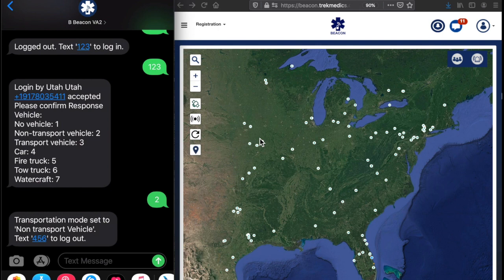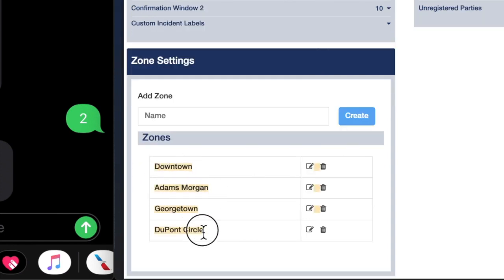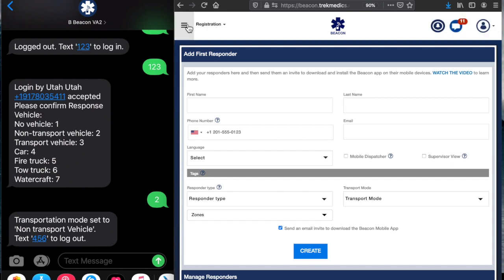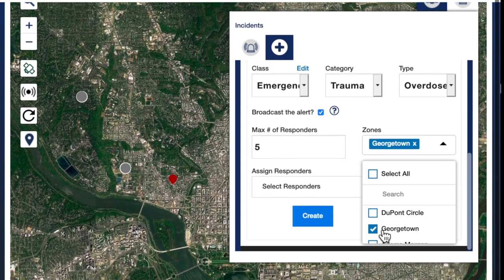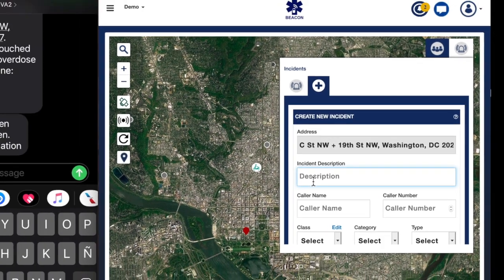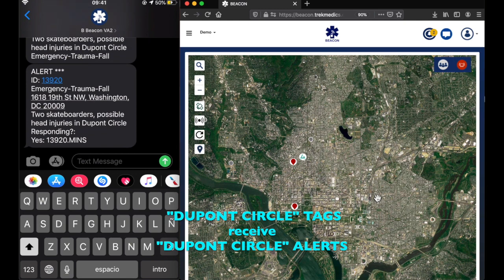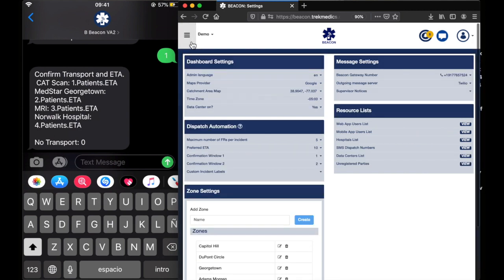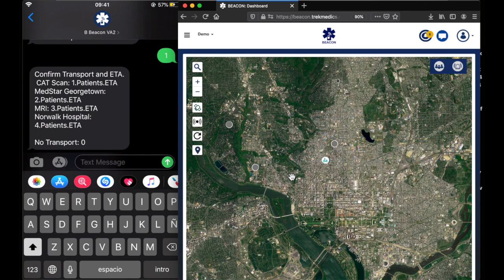Responders Tags for Broadcast Alerts - Beacon Emergency Dispatch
This video teaches Beacon Web Dispatchers how to send Broadcast Alerts to more targeted groups using the new Responder Tags feature. To learn more about the Beacon Emergency Dispatch Platform, please